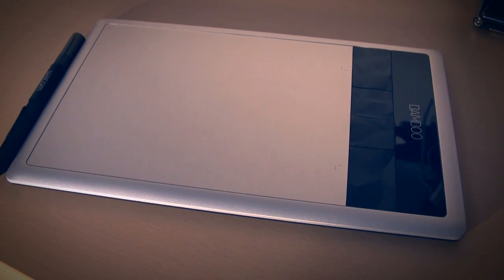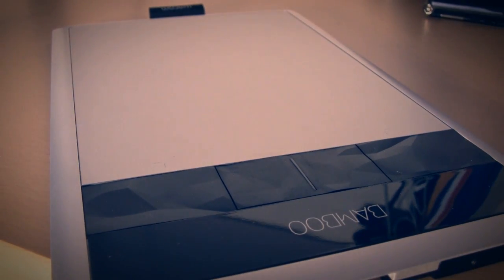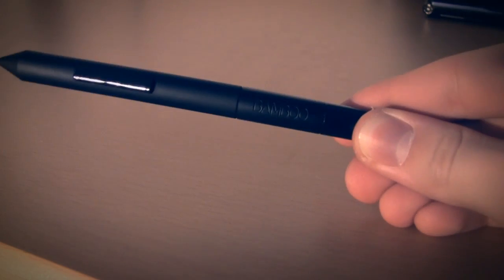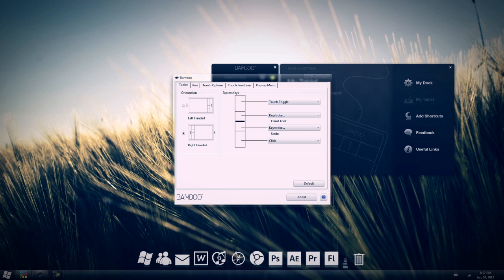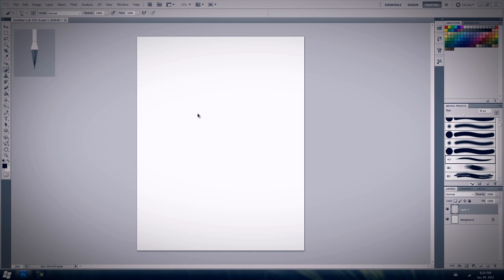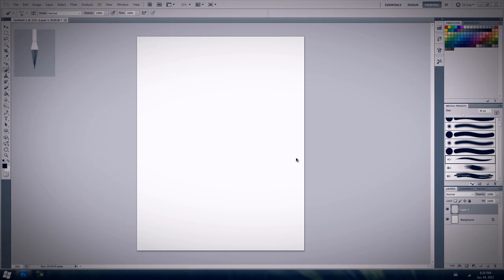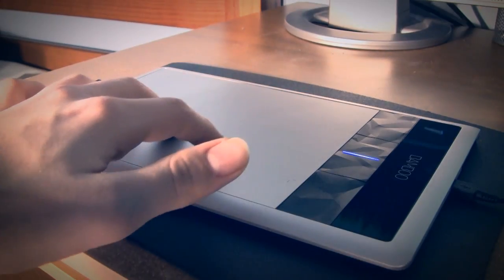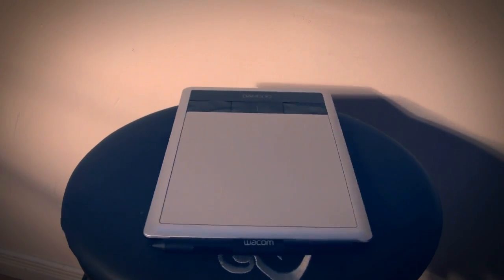Wacom Bamboo Capture Review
An HD review of the Wacom Bamboo Capture graphics tablet.